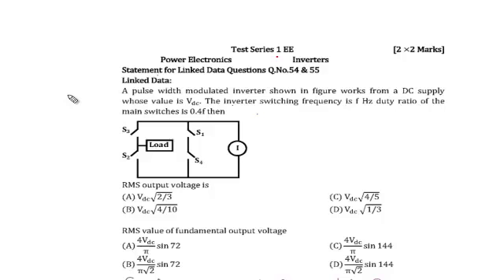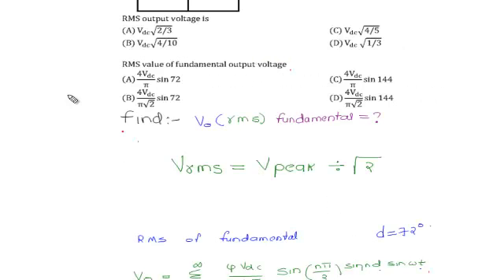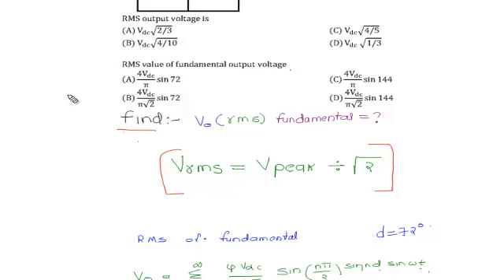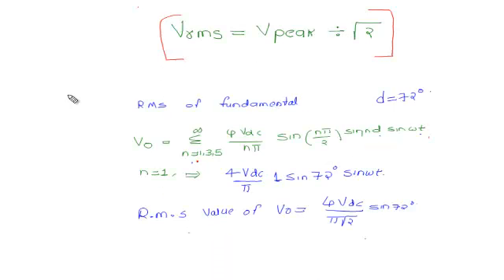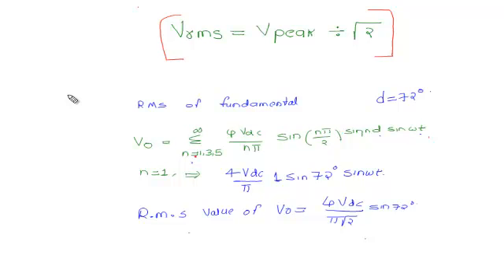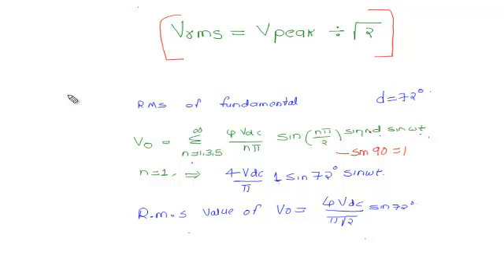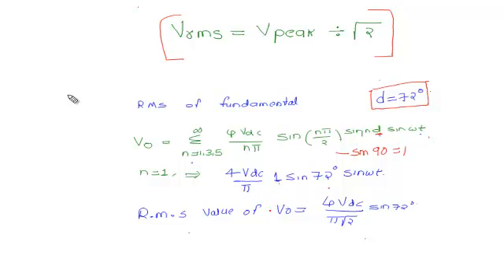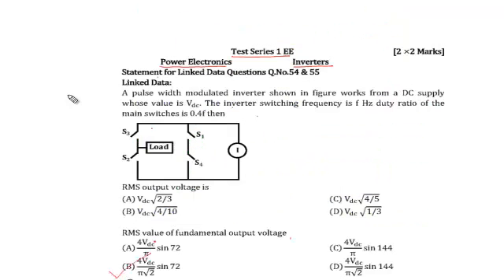GATE 14 AIMTS 1 QNo 55